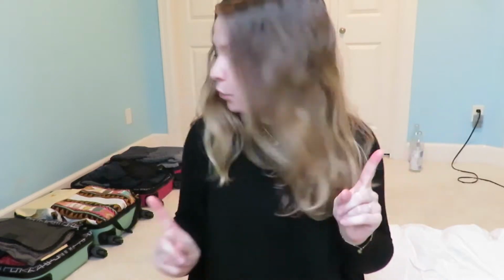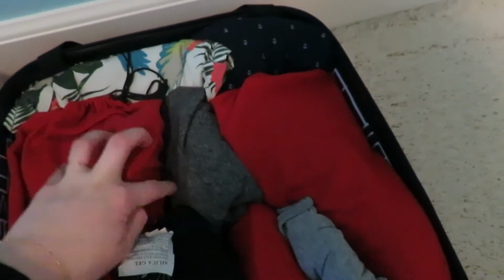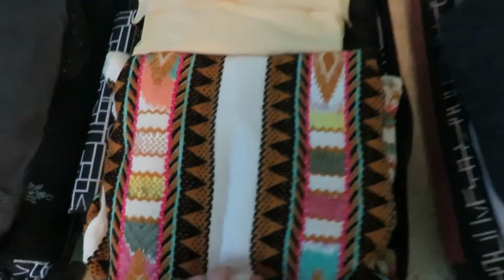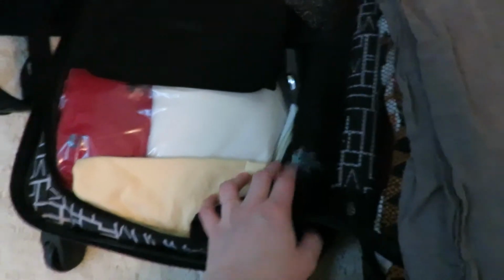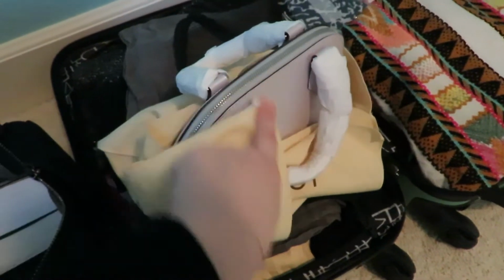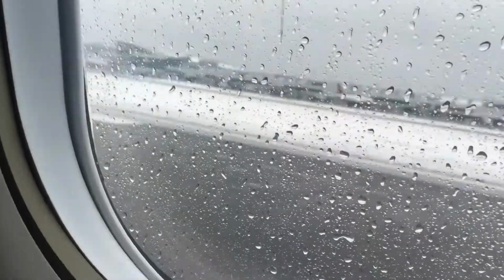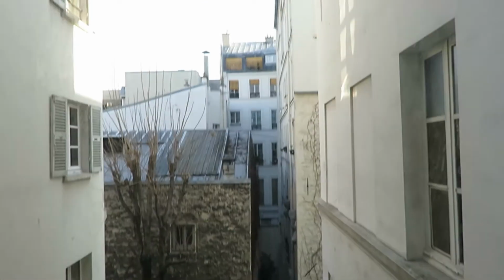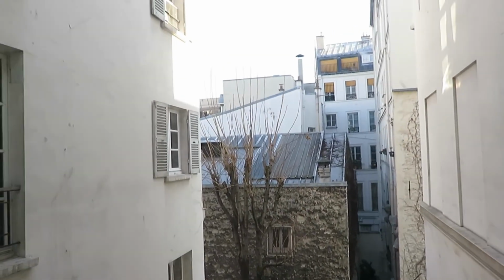LIFE IN FRANCE | Week 1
Week one of moving and first impressions of Paris.